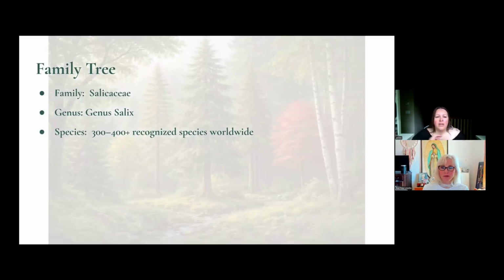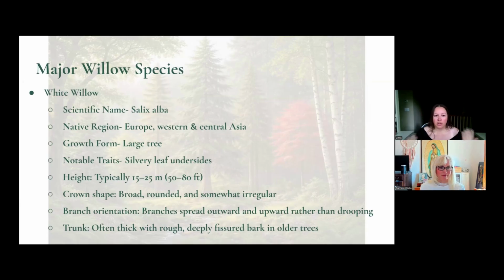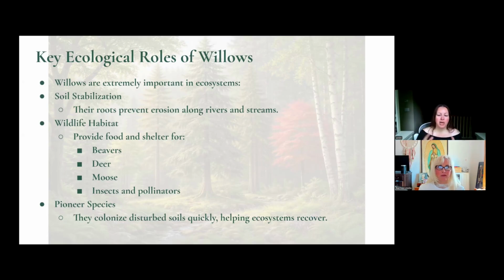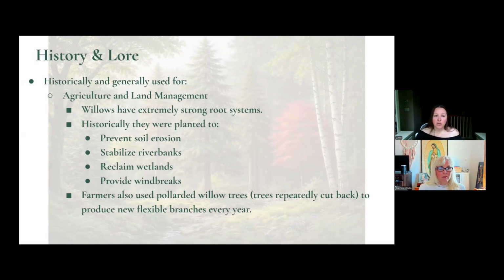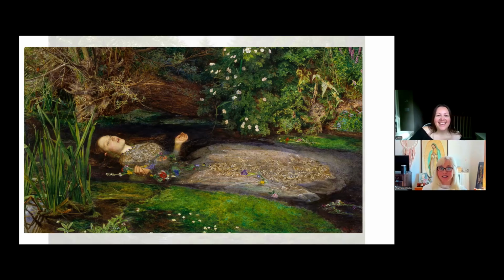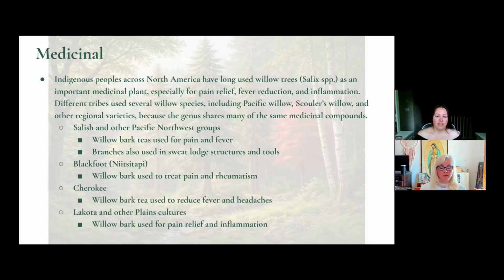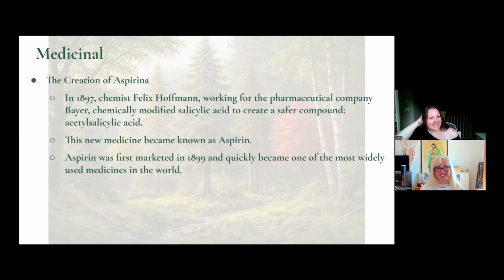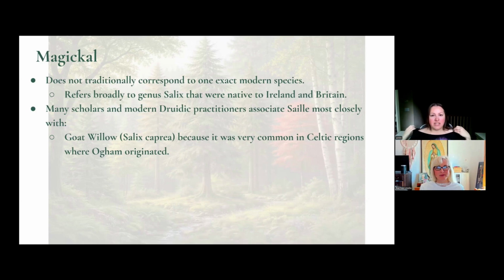Willow Tree: Folklore, Medicinal Uses, Aspirin History & Willow Magic (Salix) | Ditch Witch Diaries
The willow tree (genus Salix) is one of the most fascinating plants in human history. Found across North America, Europe, Asia, and North Africa, willows have shaped medicine, folklore, and cultural traditions for thousands of years.

In this deep dive, we explore the botany, ecology, folklore, medicinal properties, and magical symbolism of willow trees.

You’ll learn about major willow species such as weeping willow (Salix babylonica), white willow (Salix alba), Scouler’s willow (Salix scouleriana), and arctic willow (Salix arctica), along with the unique ecological role these water-loving trees play in stabilizing riverbanks and supporting wildlife.

We’ll also explore the long human relationship with willow, including:

• Willow bark as the ancient precursor to aspirin
• Traditional medicinal uses across cultures
• Indigenous North American uses for pain and fever
• Willow symbolism in Chinese poetry, European folklore, and Japanese legends
• The role of willow in basketry, tools, and early agriculture

Finally, we look at willow’s magical and symbolic associations in folklore and traditional practices, including its links to intuition, dreams, lunar symbolism, and emotional healing.

The willow tree is more than a beautiful riverside plant—it is a bridge between medicine, mythology, and the natural world.